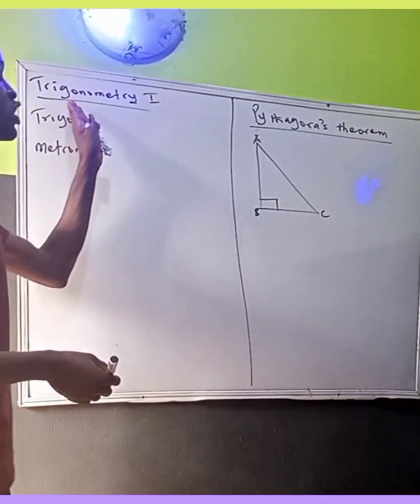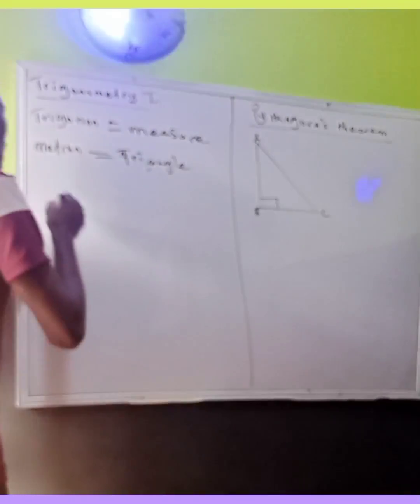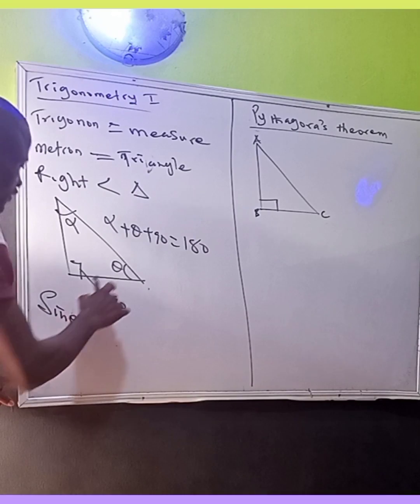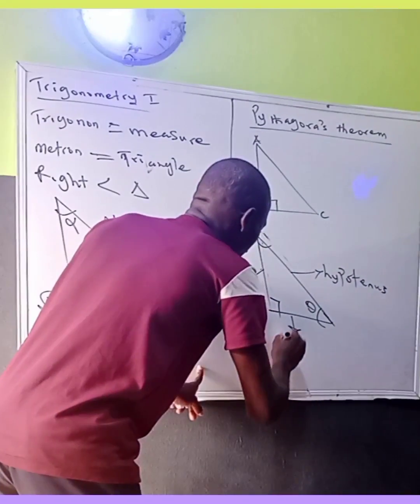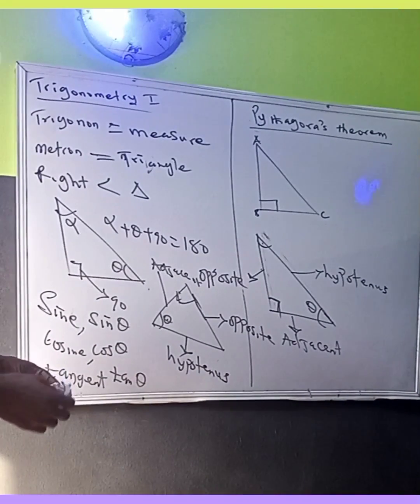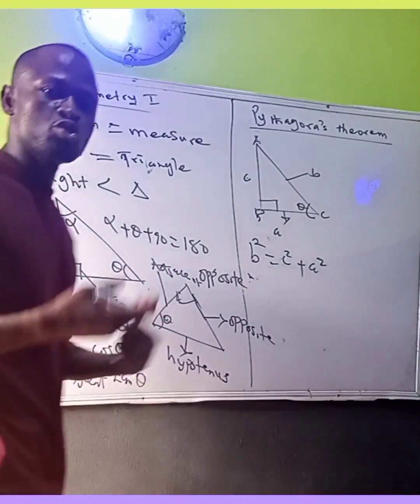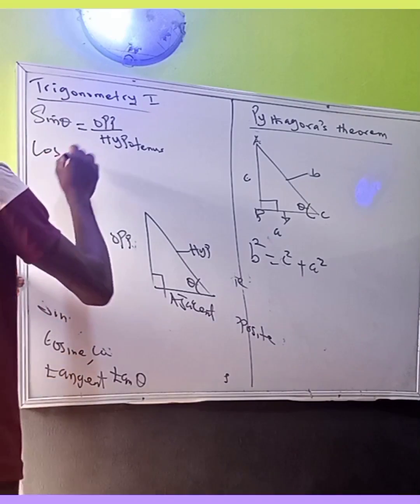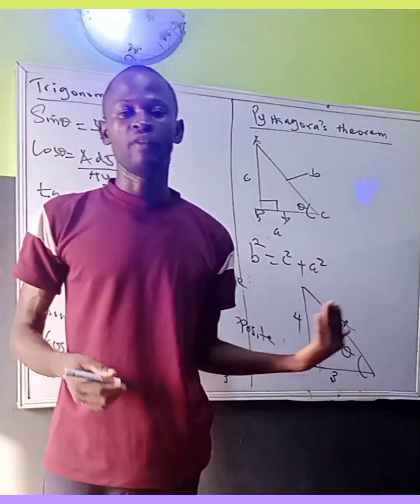INTRODUCTION To TRIGONOMETRY 😳😳😳 😘😘😘😘😘😘😘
INTRODUCTION to trigonometry , easy steps and solutions , 😳😳😳😳 question ⁉️⁉️⁉️❓⁉️